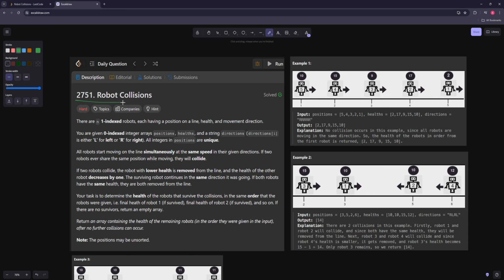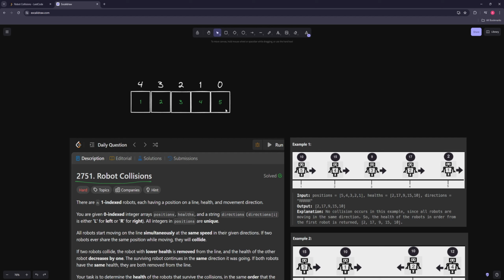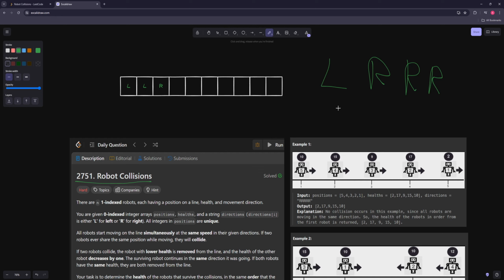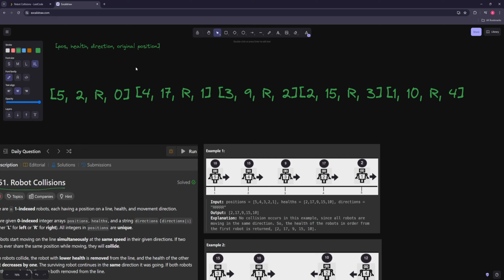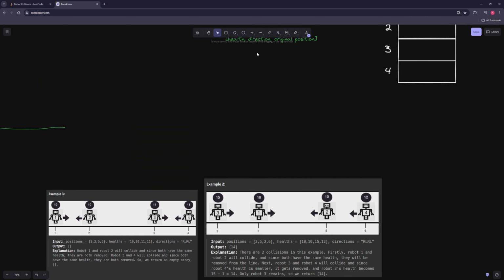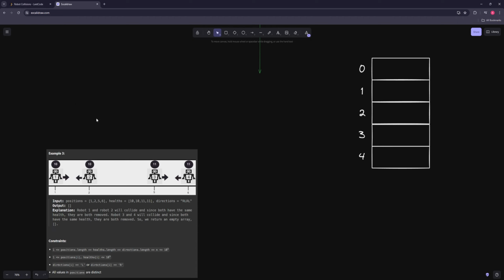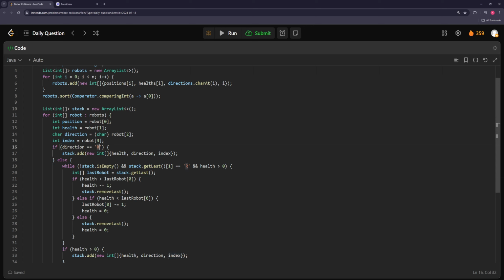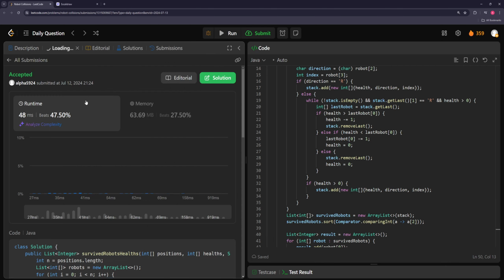LeetCode 2751 - Robot Collisions - Java